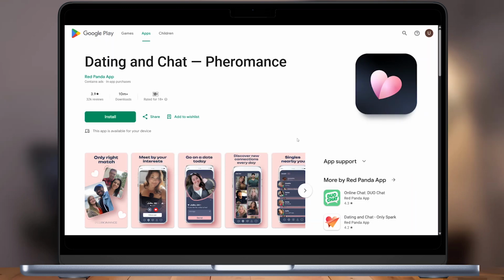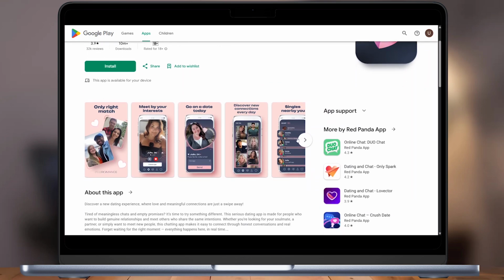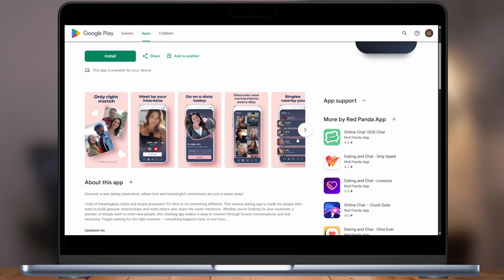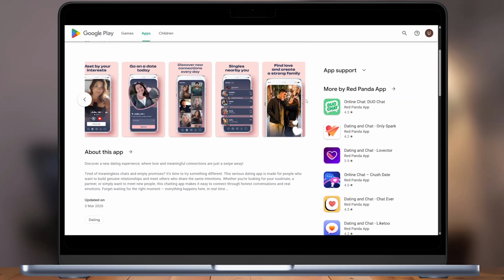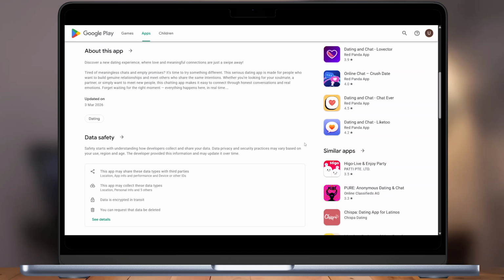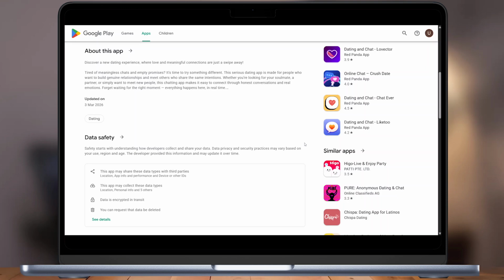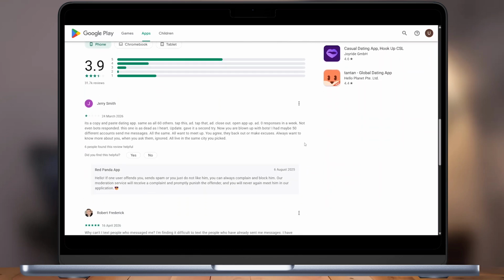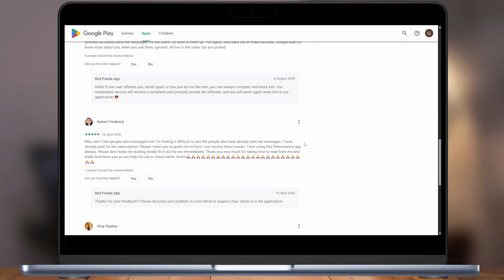How to Use Pheromance Dating App in 2026 (Get Matches FAST)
Getting matches on Pheromance isn’t about swiping more it’s about how your profile and signals are interpreted the moment you join. In this 2026 guide, you’ll see how the app actually works and why some accounts get traction instantly.

There’s a small setup choice early on that quietly affects who sees you and how often you appear. Most people skip it… and that’s where things start going wrong.

If your profile isn’t getting attention or you’re starting from scratch, this walkthrough shows what to adjust without overthinking it.

By the end, you’ll know how to use Pheromance in a way that gets you matches faster and more consistently.